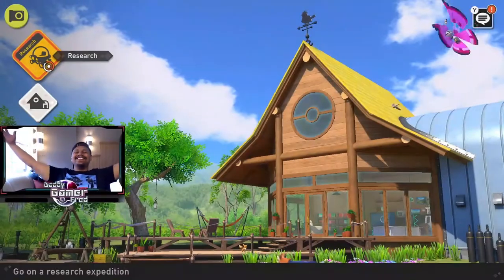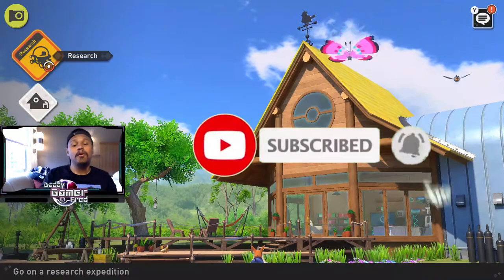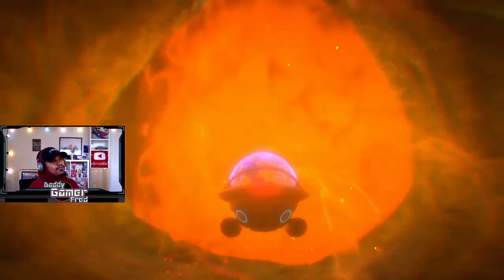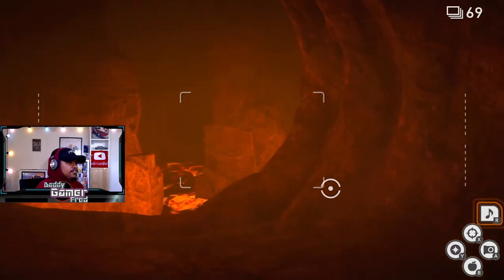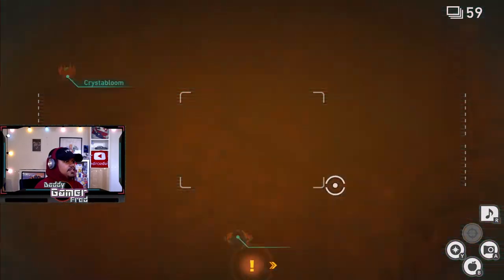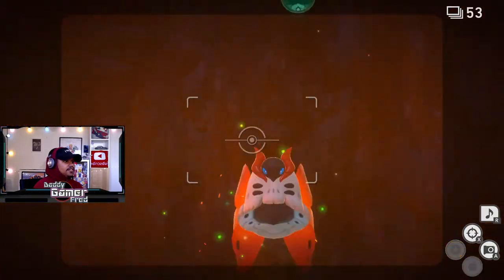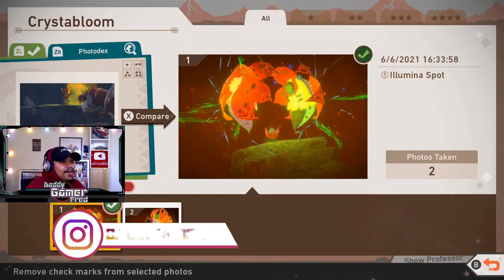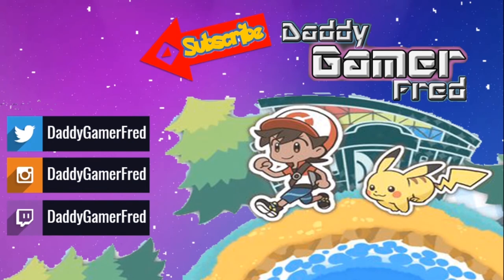Fireflow Volcano Boss Fight Illumina Volcarona (New Pokémon Snap) EP.12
Chapters:
00:00 Intro
01:58 Talking to Professor Mirror
02:54 Fireflow Volcano Boss Fight
09:41 Outro

Nintendo Switch Friend Code : SW- 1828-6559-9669
PSN : DaddyGamerFred
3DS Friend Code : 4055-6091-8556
Pokèmon G0 Trainer Code : 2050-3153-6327